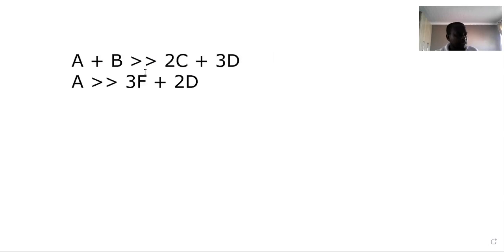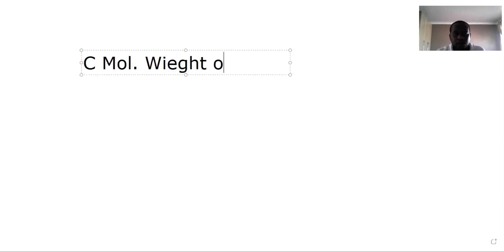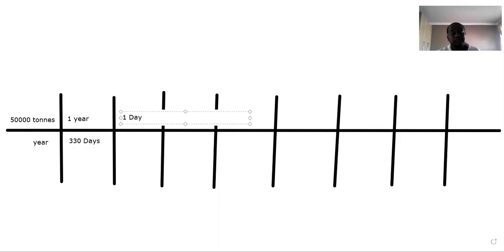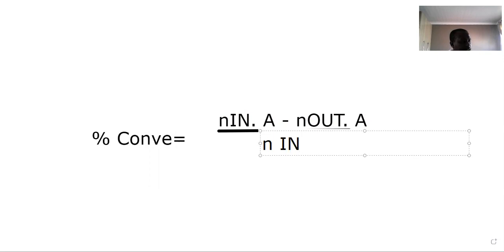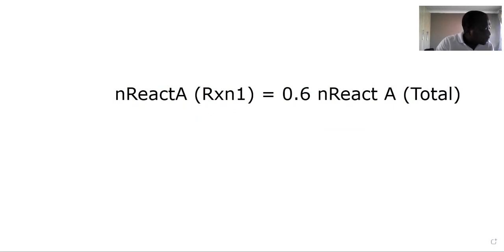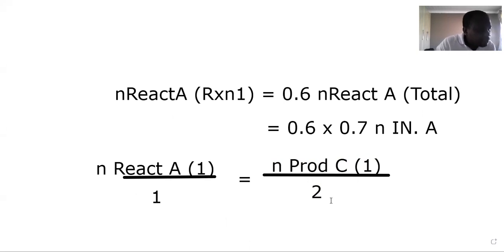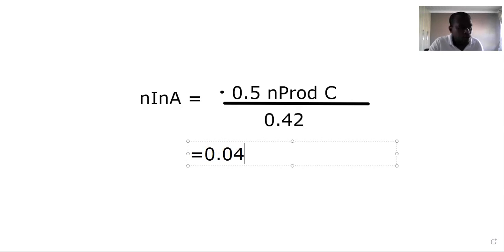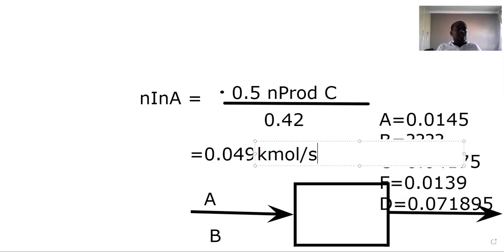Manual Material Balance Calculations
The simulator will not do the mass balance for you. The simulator simply simply takes the information you give it, and using thermodynamic packages it gives the properties of each stream and the behaviour of each unit operation. Therefore it is your job to actually perfom manual material balance calculations.